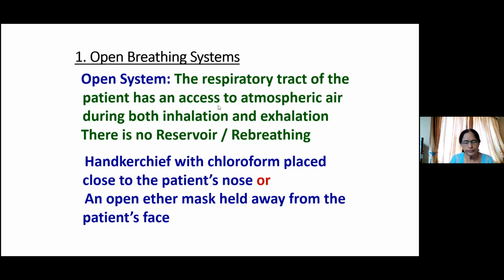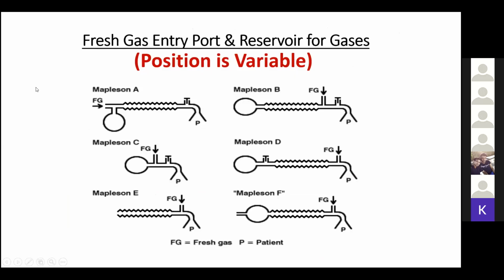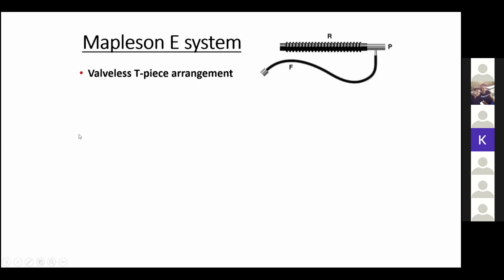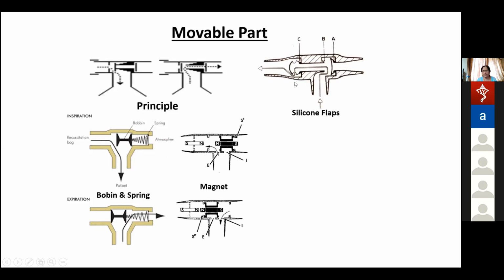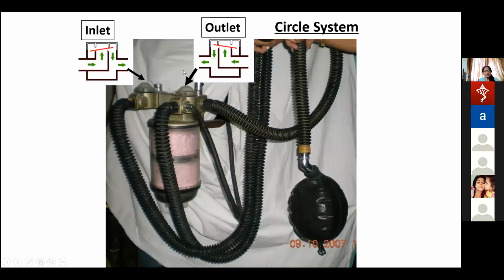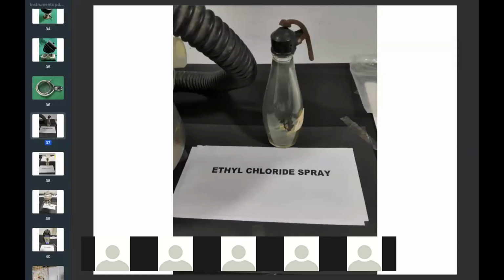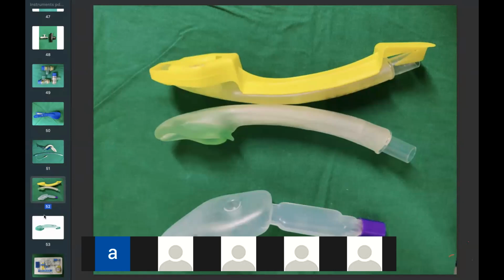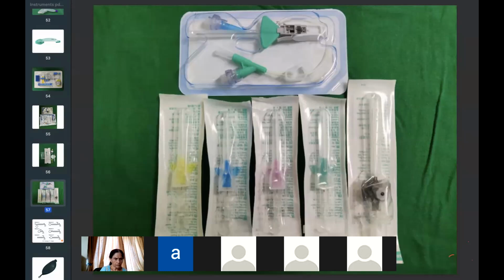Understanding Anesthetic Equipment & Procedures by Dr Vandana Laheri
Dr Vandana Laheri
M.D. in Anaesthesiology
Lecturer: Deptt of Anaesthesiology of T.N.M.C & Nair Hospital (March 1979 till October 1987)
Associate Professor: Deptt of Anaesthesiology at T.N.M.C. & Narir Hospital (November 1987 till August 2009)
Professor: Deptt of Anaesthesiology at T.N.M.C. & LT.M.G.H, Sion (September 2004 till August 2009)
Professor and Head: Deptt of Anaesthesiology at ESI-PGIMSR & MGM Hospital, Parel (January 2010 till July 2014 & November 2015 to August 2016)